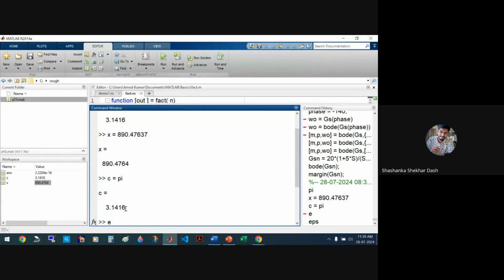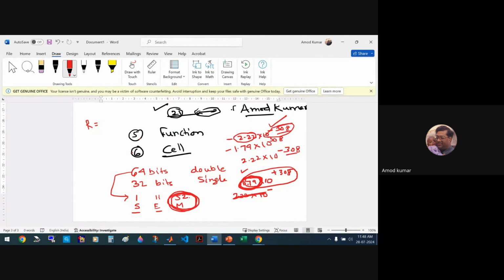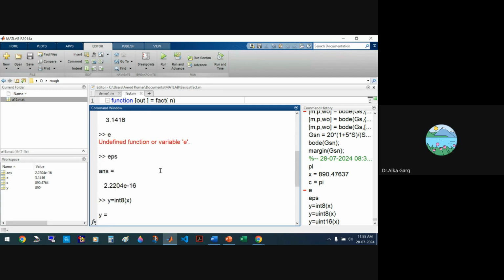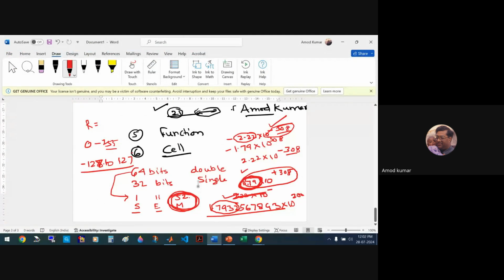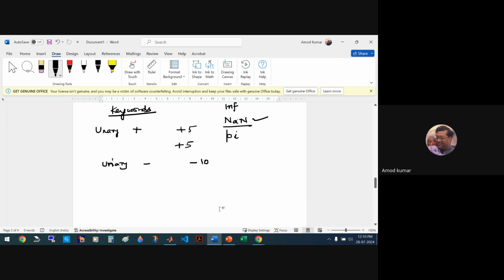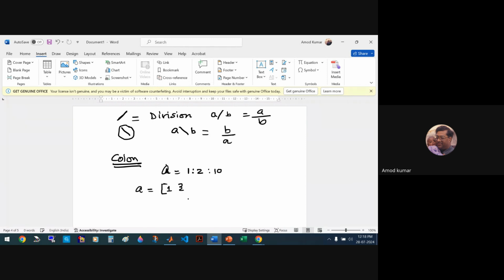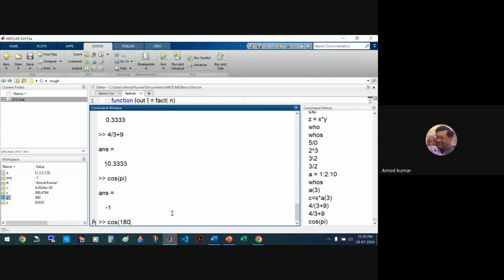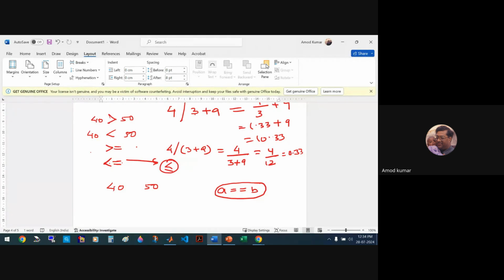HANDS-ON WORKSHOP:"MASTERING MATLAB - 2024, Organized by Janardan Singh Foundation:Session-2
Respected Viewers,
Please enhance your knowledge through HANDS-ON WORKSHOP:"MASTERING MATLAB - 2024, Organized by Janardan Singh Foundation:Session-2.
We hope you will certainly get help through our initiatives.

Best Regards,
JSF TEAM